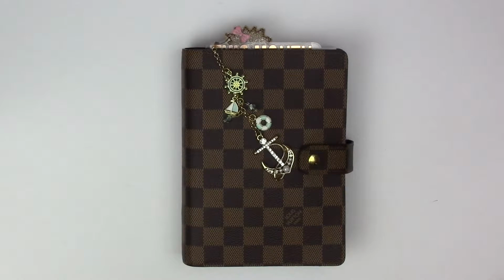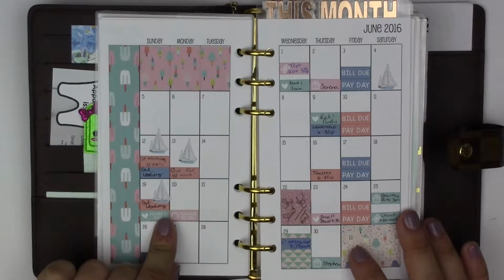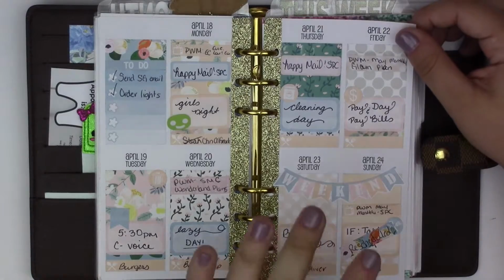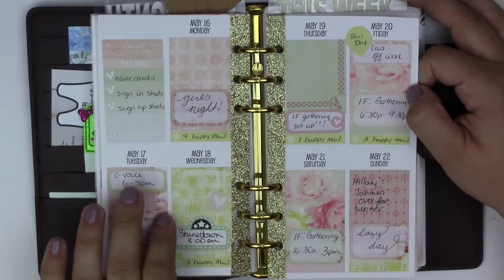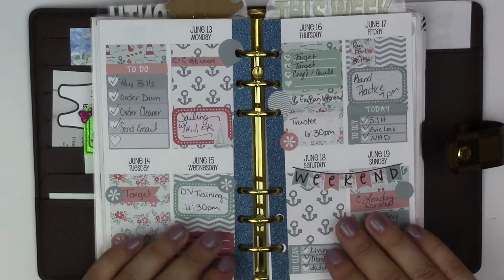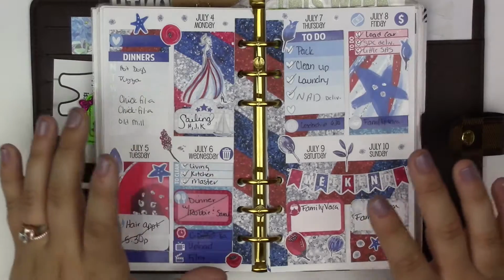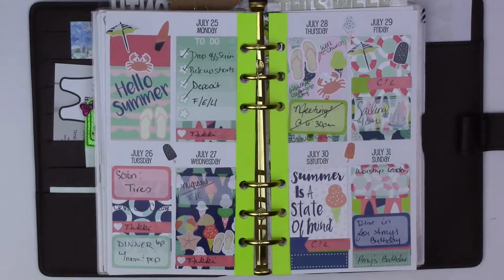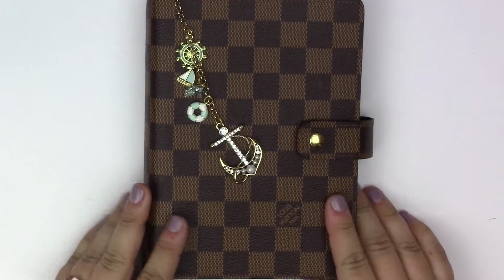Planner Flip Through | Louis Vuitton MM Agenda | Sew Much Crafting | April to July 2016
Hey guys! I really enjoyed flipping through my personal planner! I have listed all shops mentioned below!

Shops Mentioned
Sew Much Crafting
Creating & Co
Evie Lou & Co
Just Plum Peachy
Sweet Kawaii Design
The Glam Planner
Wonderland Plans
Scribble Prints Co
Simply Watercolor Co
The Honey B Shop
Four Daisies Designs
Piper Paper Company
Leah Noelle Designs Co